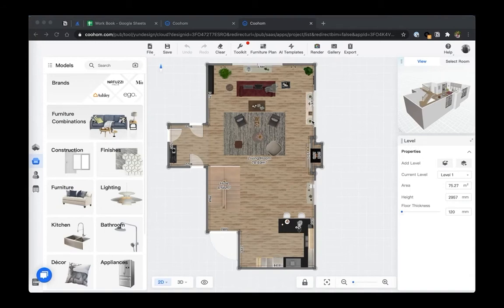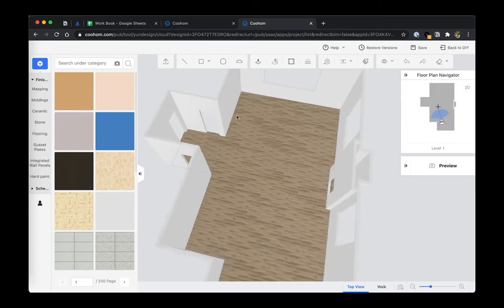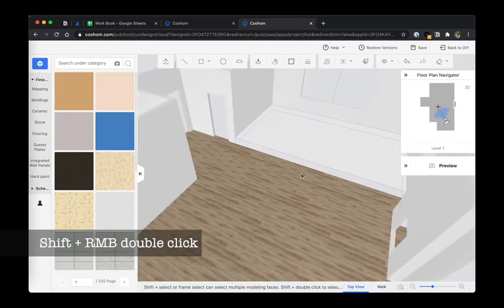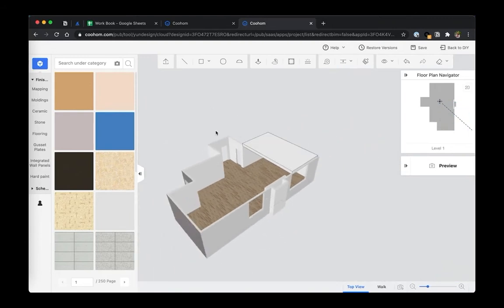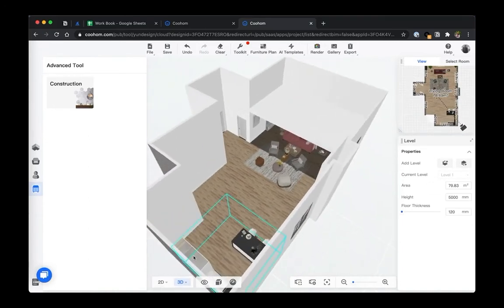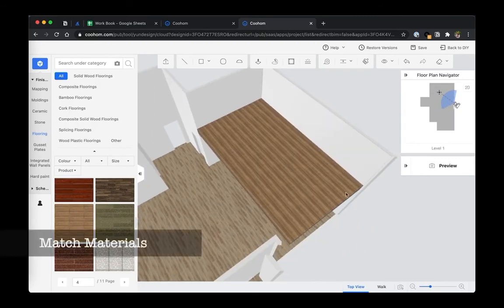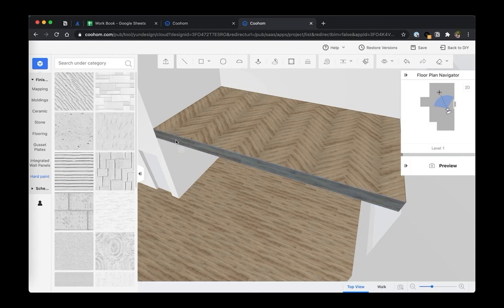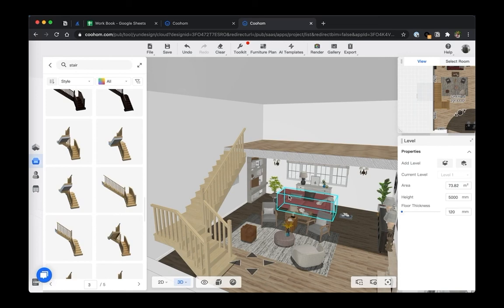Coohom: Everything You Need To Know About Levels Part 2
Learn how you can create levels when you are designing with Coohom.